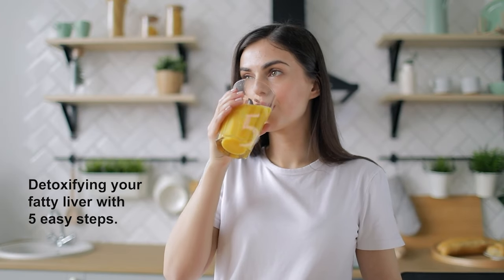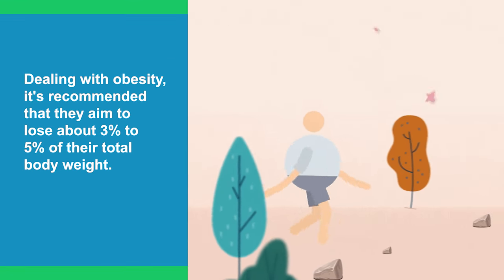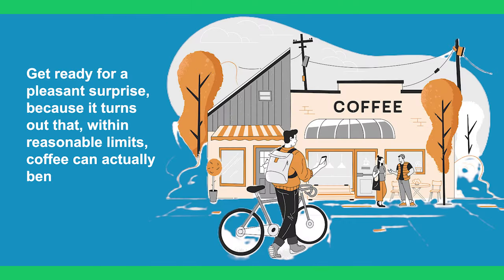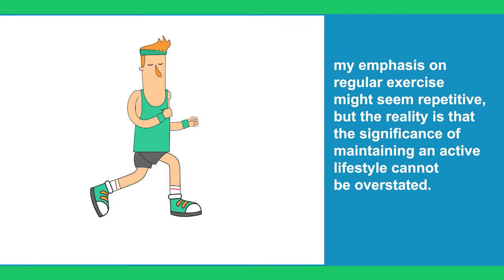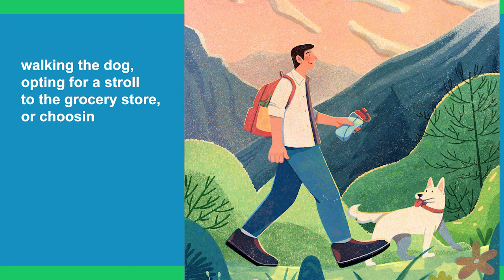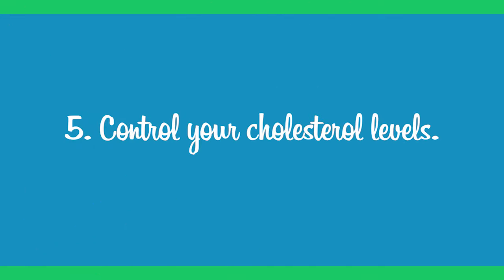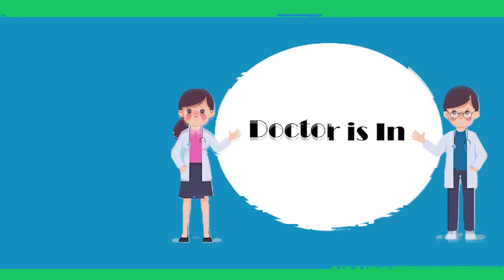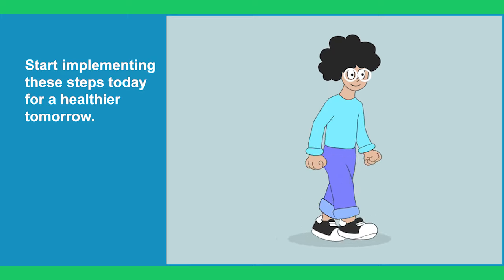USE WHAT YOU EAT | 5 EASY Steps to DETOXIFY Liver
Are you looking for effective ways to fix a fatty liver and promote overall liver health? Look no further! In this video, we'll guide you through 5 easy steps to detoxify your liver and get it back on track.

Step 1: Understand the Causes - Learn about the common causes of fatty liver disease and how they can impact your liver health.

Step 2: Adopt a Healthy Diet - Discover the best foods to eat for a healthy liver and how to create a balanced meal plan that supports liver detoxification.

Step 3: Incorporate Liver-Friendly Supplements - Explore the supplements and herbs that can help support liver function and aid in detoxification.

Step 4: Stay Hydrated - Understand the importance of hydration for liver health and learn how to ensure you're drinking enough water each day.

Step 5: Get Moving - Discover the benefits of exercise for liver health and find easy ways to incorporate physical activity into your daily routine.

Join us as we dive deep into these 5 essential steps to fix fatty liver quickly and detoxify your liver for optimal health. Don't let fatty liver disease hold you back – take control of your liver health starting today!